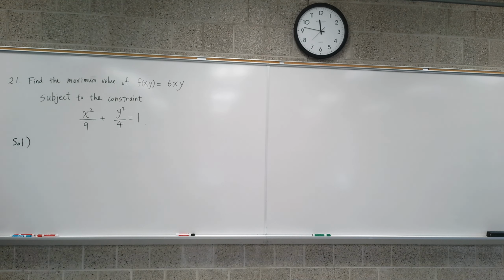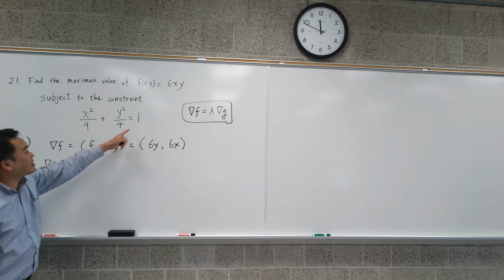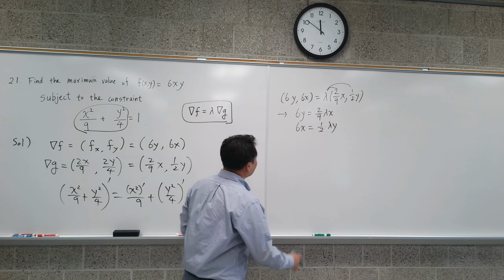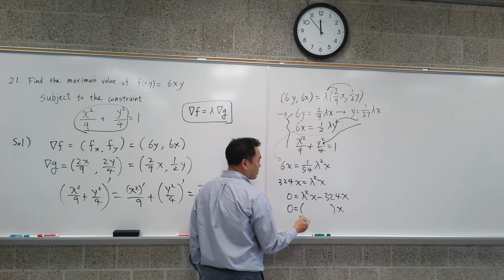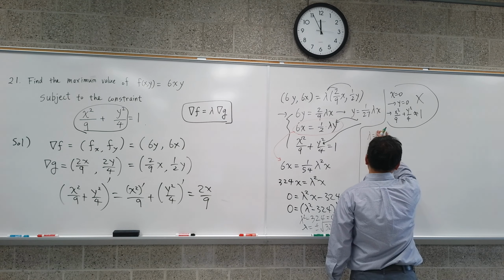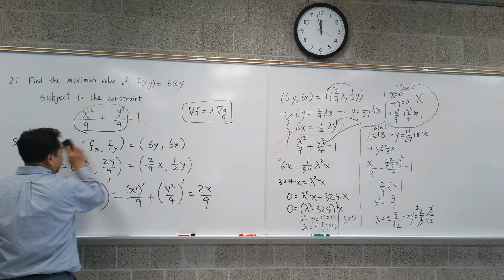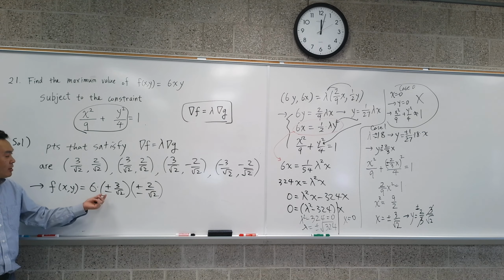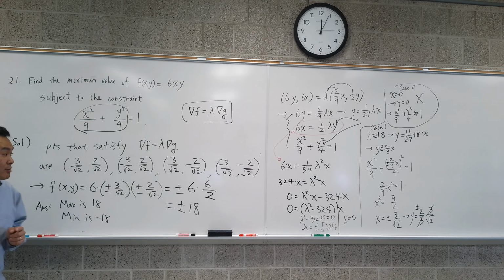Lagrange multiplier example problem 3